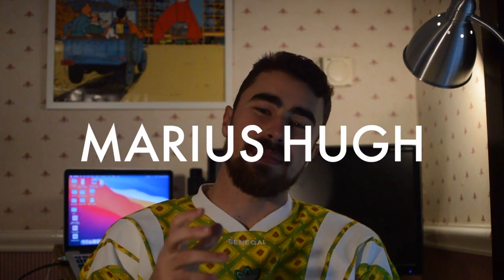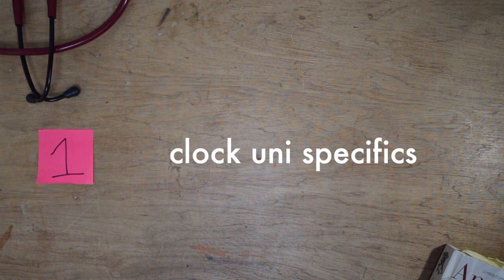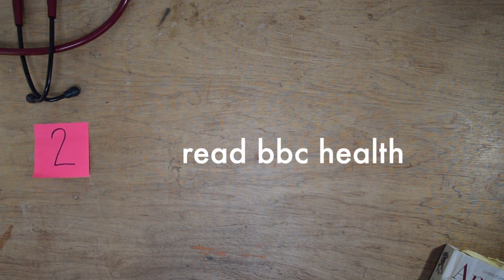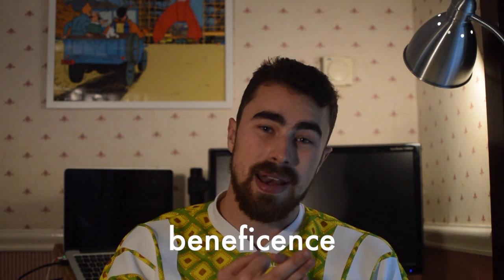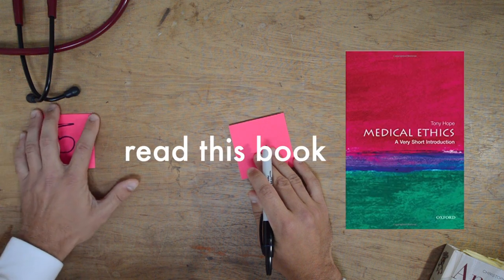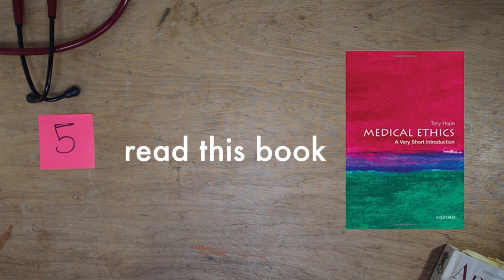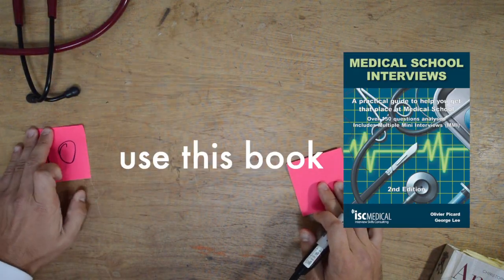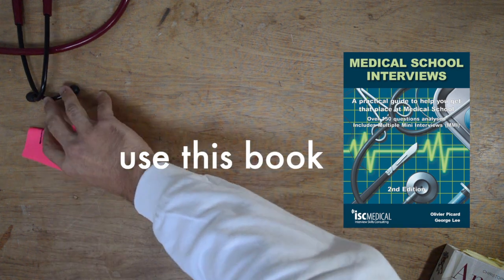GRADUATE ENTRY MEDICINE INTERVIEW TIPS 2021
What are you telling me - here are 10 things that I would suggest you do in preparation for medical school interviews.

0:00 Introduction
0:22 tip 1 University med school specifics (why do you want to study at this medical school)
2:48 tip 2 (read BBC health)
3:29 tip 3 (watch Ali Abdaal ethics videos)
4:15 tip 4 (review SJT Medify questions)
4:15 tip 5 (read A Very Brief Introduction to Medical Ethics)
5:43 tip 6 (search youtube for interview day tips)
6:15 tip 7 (call in favors)
8:08 tip 8 (do a dress rehearsal)
9:08 tip 9 (read The Economist)
10:25 tip 10 (use the isc interview book)

ali abdaal, GEM, Medicine, GPEP, medical school, how to prepare for interviews, A101, A100, ucat, gamsat, grad entry medicine, GPEP